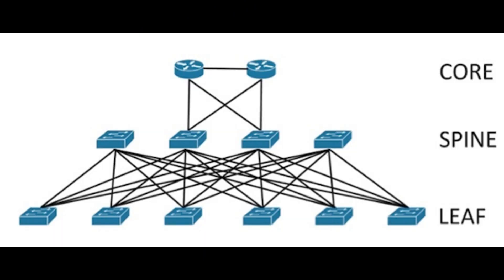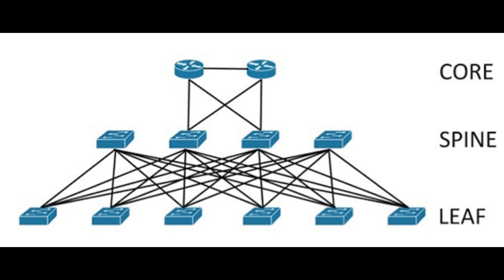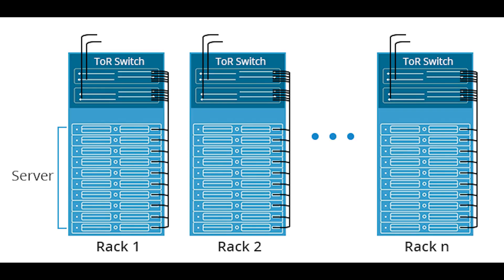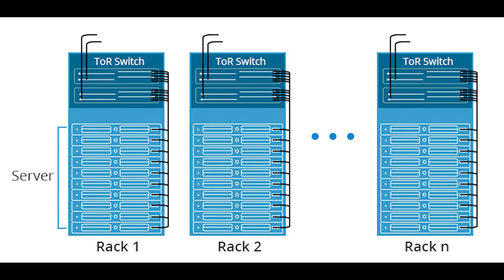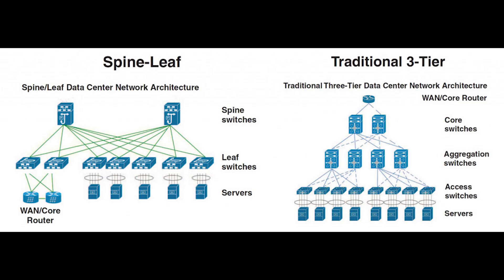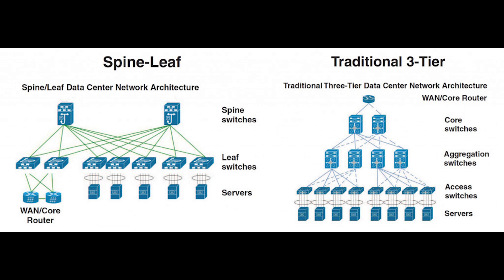Spine and leaf architecture - CompTIA Network+ N10-008 Domain 1.24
• Spine and leaf
- Software-defined network
- Top-of-rack switching
- Backbone